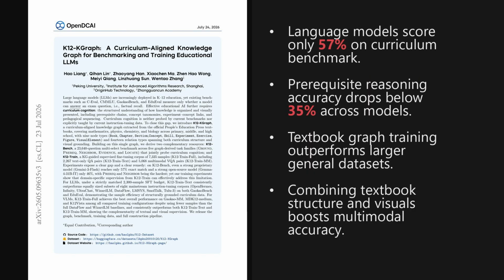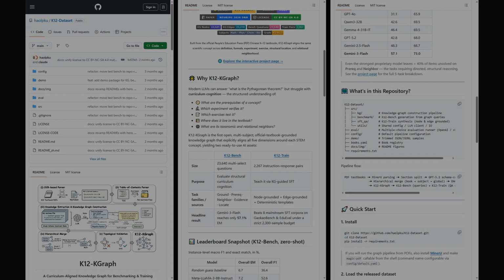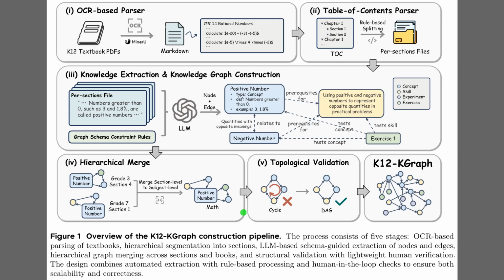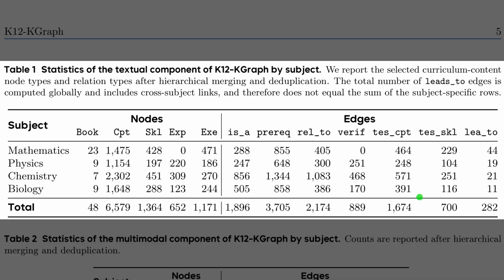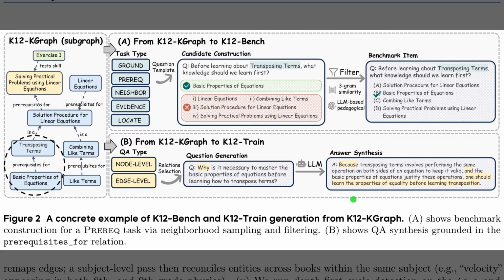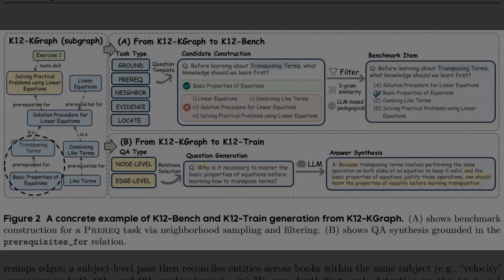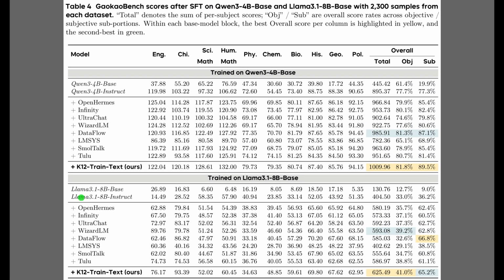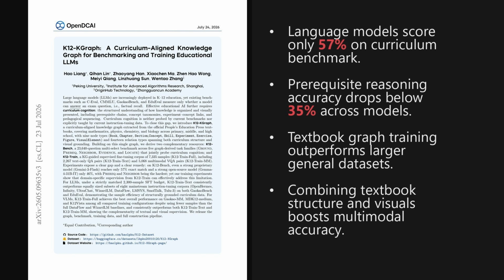K12-KGraph: Knowledge Graph for Educational LLMs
In this AI Research Roundup episode, Alex discusses the paper: 'K12-KGraph: A Curriculum-Aligned Knowledge Graph for Benchmarking and Training Educational LLMs' While standard LLMs excel at multiple-choice exams, current benchmarks fail to evaluate curriculum cognition, such as prerequisite dependencies and pedagogical sequencing. To address this gap, researchers constructed K12-KGraph, a multi-subject knowledge graph extracted from official K-12 textbooks across mathematics, physics, chemistry, and biology. The graph defines nine node types and fourteen directed edge types to organize concepts, experiments, and textbook visuals. Additionally, the authors created K12-Bench, a 23,640-question benchmark designed to evaluate how well models understand structured educational relationships. This work provides a foundation for benchmarking and fine-tuning educational LLMs on domain-specific pedagogical structure. Paper URL